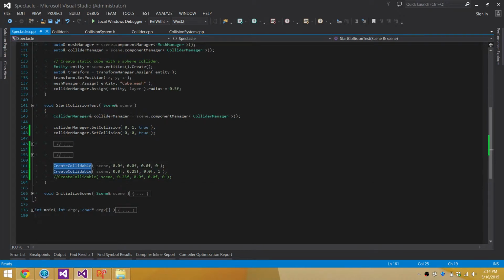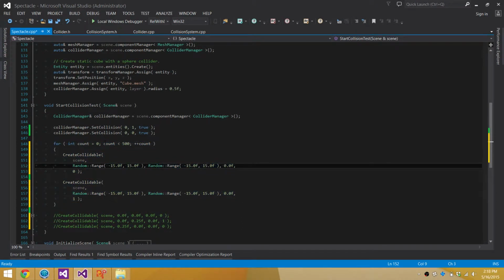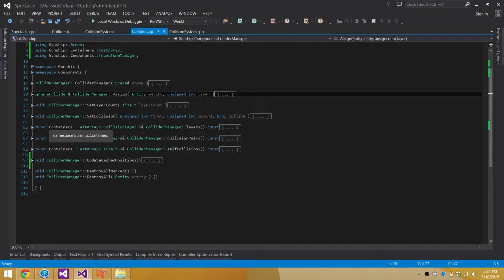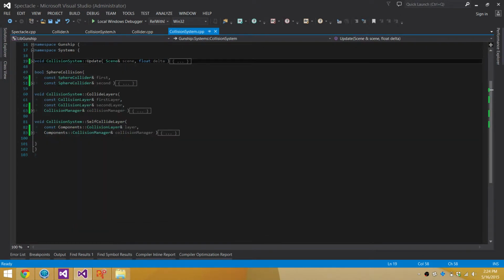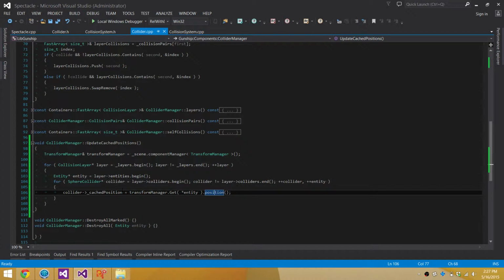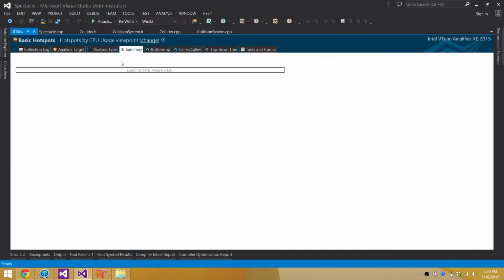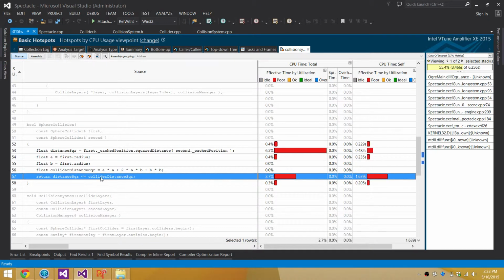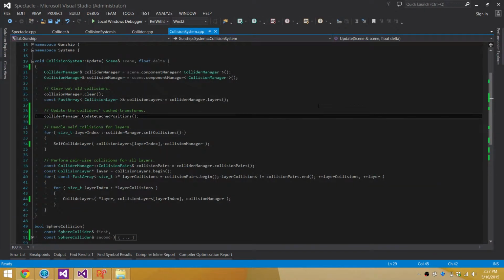Gunship - Dev Log Week 7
This week I discuss my implementation of collision layers, and I